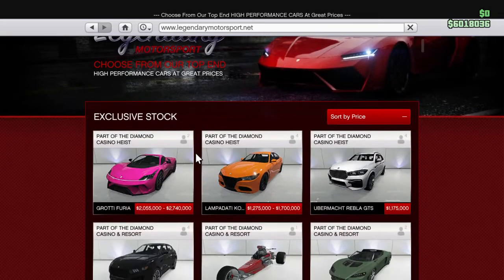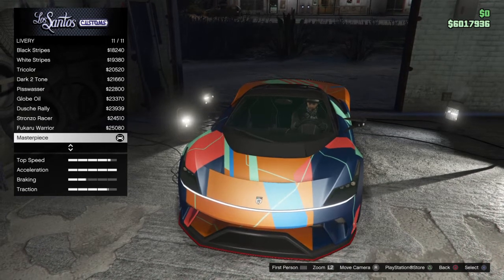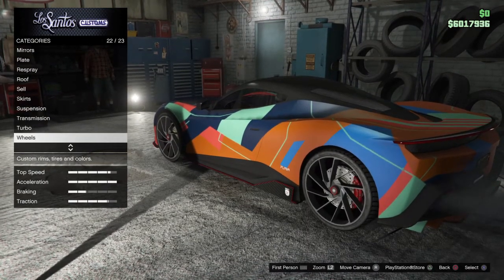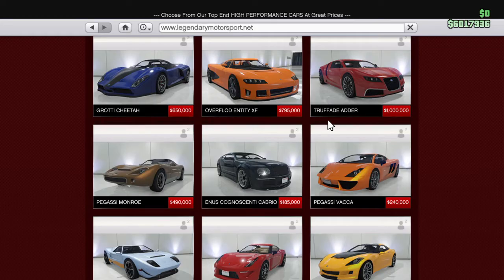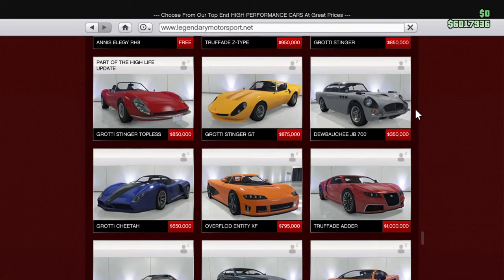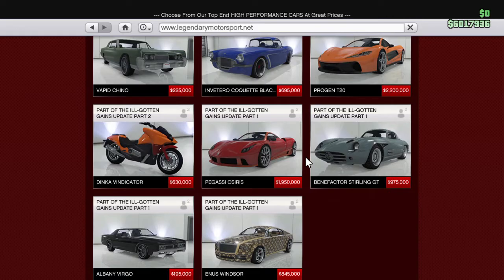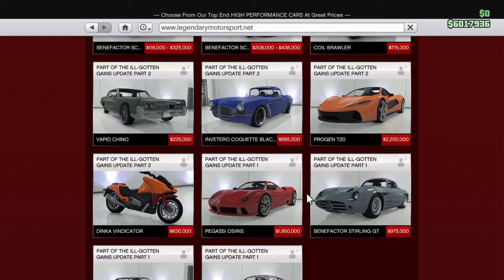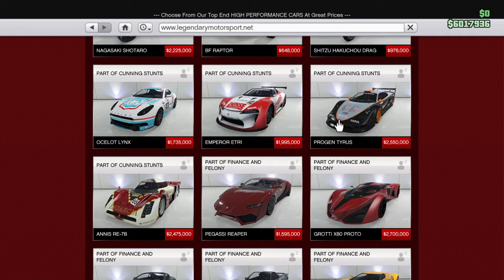GTA 5 FURIA SHOWCASE! Prices And Casino Heist Explained!